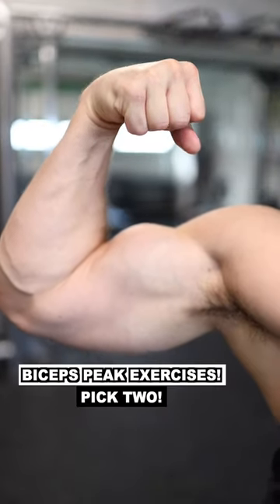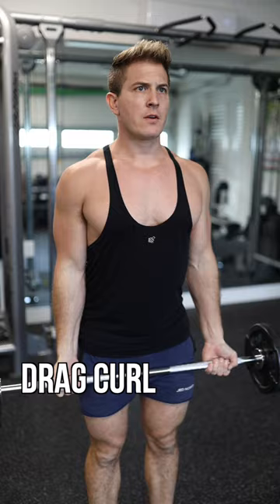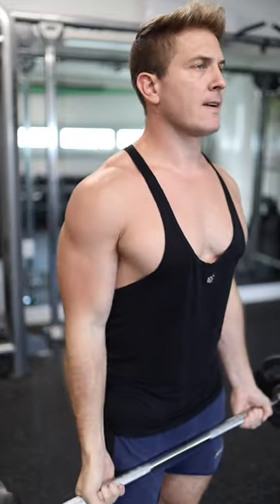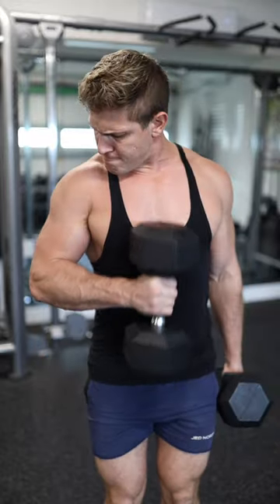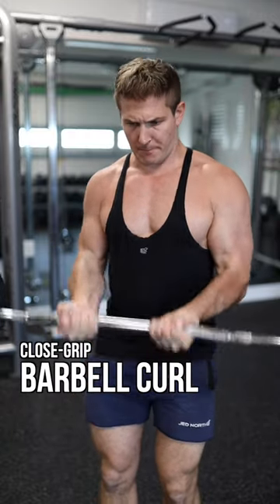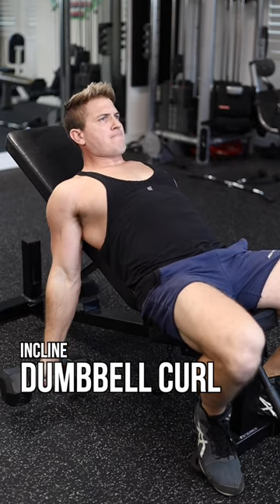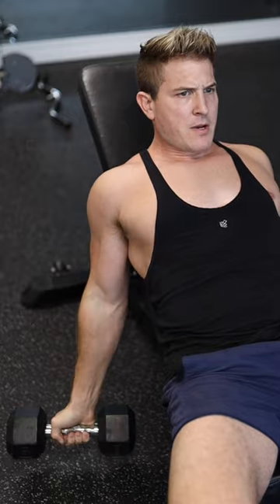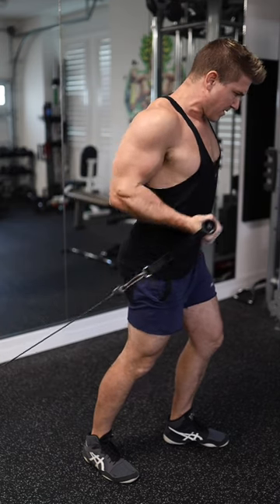5 BEST BICEPS "LONG HEAD / PEAK" EXERCISES! 🔥 || (PICK TWO) 🏋️